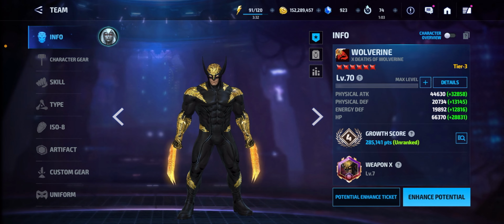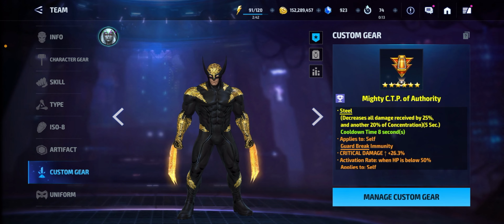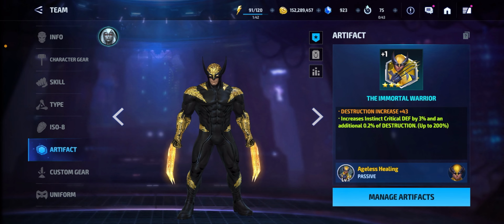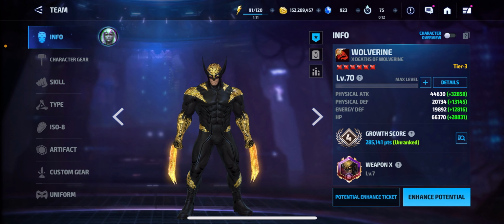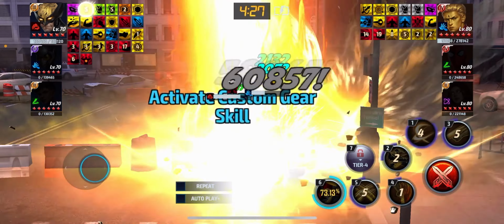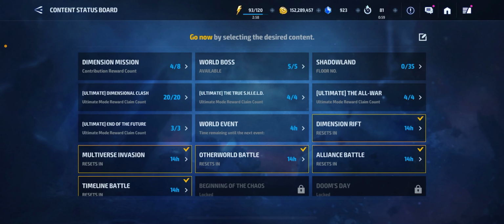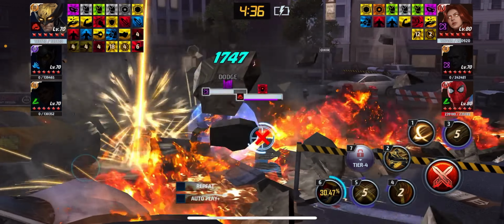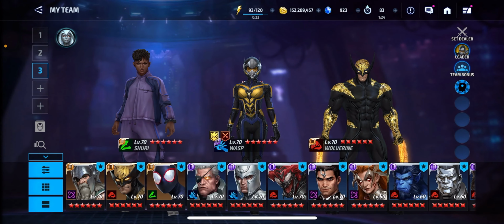Wolverine T3 Lvl 70 PVP Review - Marvel Future Fight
Glad to finally get this one done
Alliance Name: wonderboyz